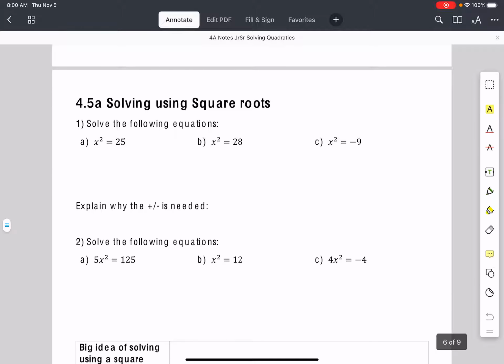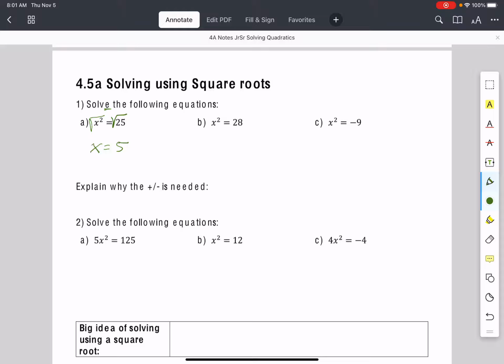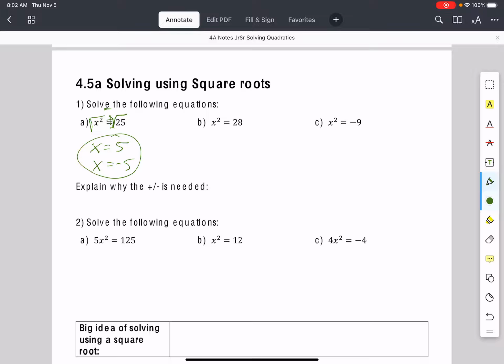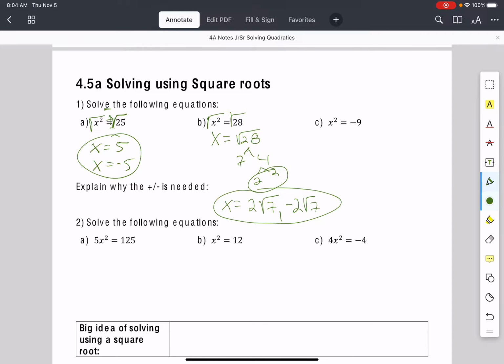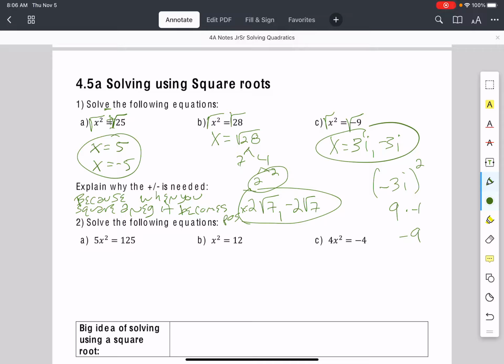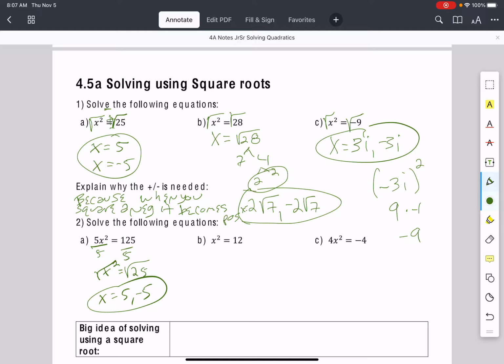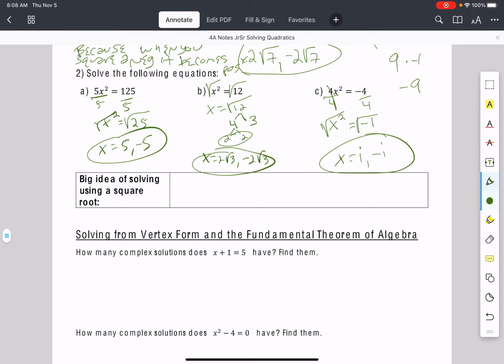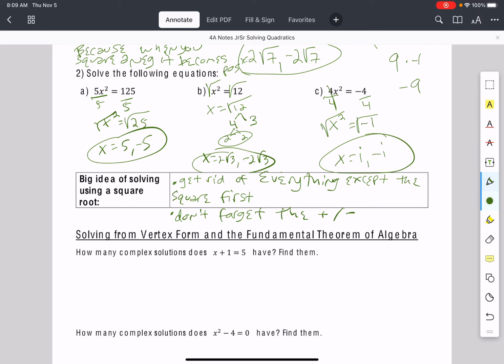4.5a part 1